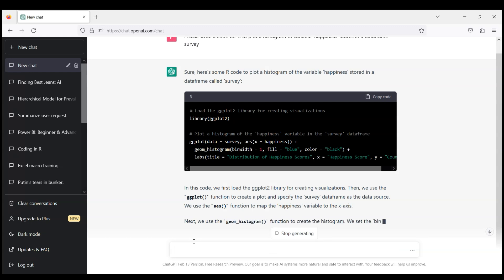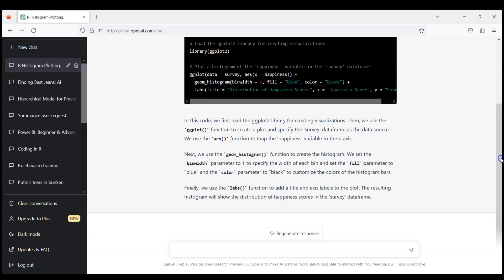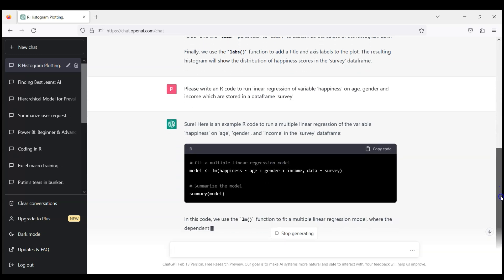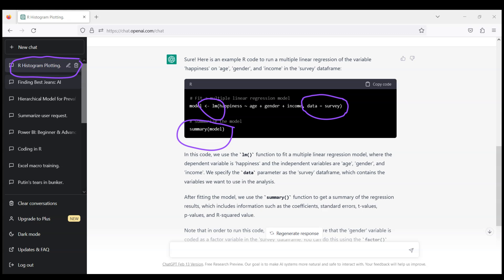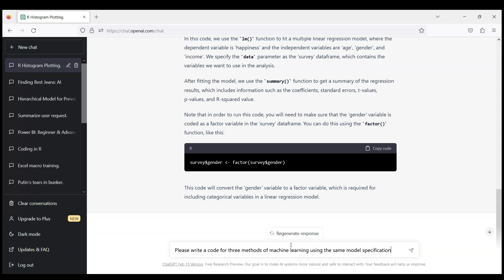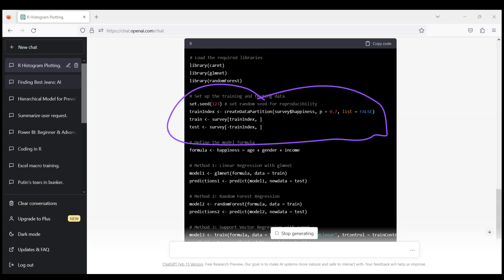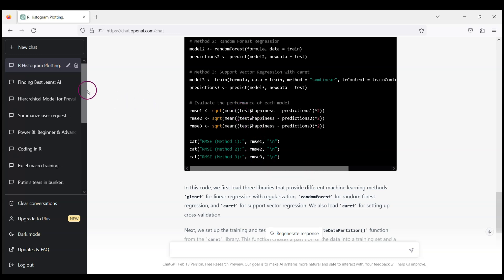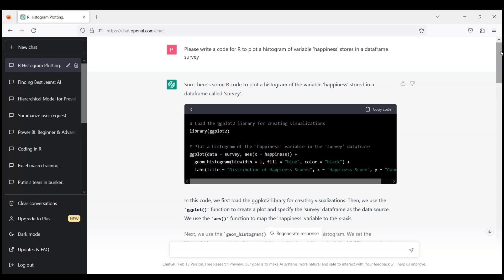RStudio Tutorial with ChatGPT To Learn R Language Effectively | Your Guide to Mastering Data Science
if this video saved you some time ☕️

In this video, we'll demonstrate how to use ChatGPT, a powerful language model, to generate a histogram in R language. We'll then move on to running a linear regression model of happiness on income, age, and gender, followed by implementing three different machine learning models. By the end of this tutorial, you'll have a better understanding of how to leverage ChatGPT to conduct complex data_analysis tasks with ease.

Are you interested in data science and analytics? If yes, then RStudio is a great tool for you to get started. It is a powerful integrated development environment (IDE) that makes it easy for data scientists and analysts to work with R programming language. However, if you are new to RStudio, it can be challenging to learn all the features and functions. That's where ChatGPT comes in to help. In this RStudio tutorial with ChatGPT, we will guide you through the process of using RStudio, so you can master

⏱️VIDEO CHAPTERS⏱️
0:00 Introduction and Plotting a Histogram
1:32 Run a Multiple Linear Regression (OLS)
2:57 Three Different Machine Learning Methods
5:19 Explanations and Applications